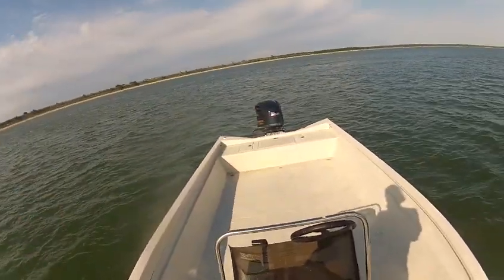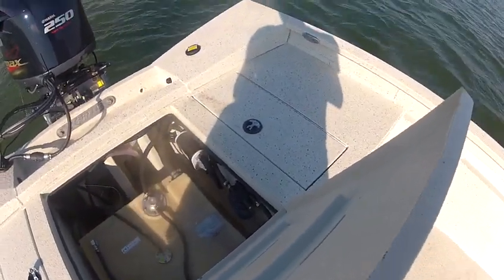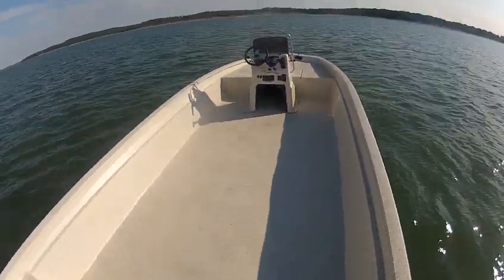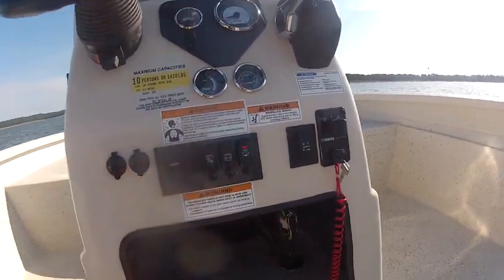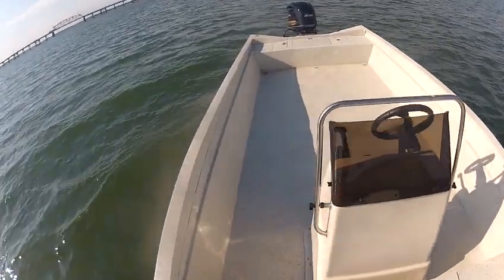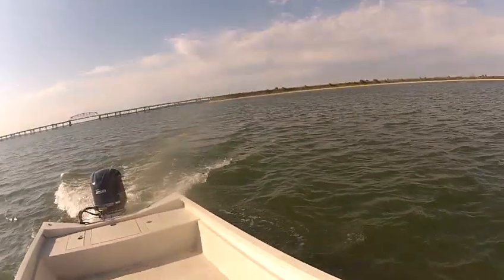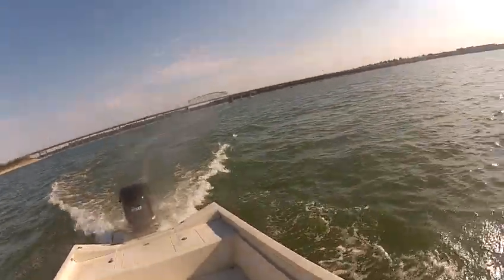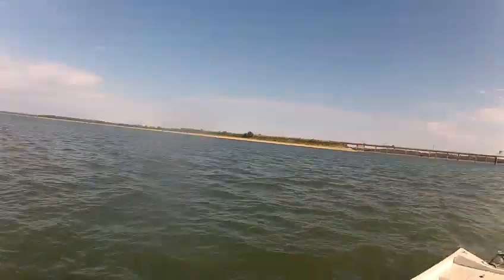2014 X-26 GUIDE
1075 Max Road
Mead, OK 73449